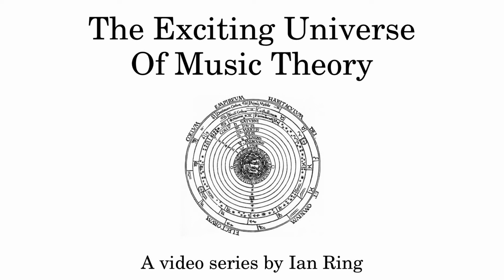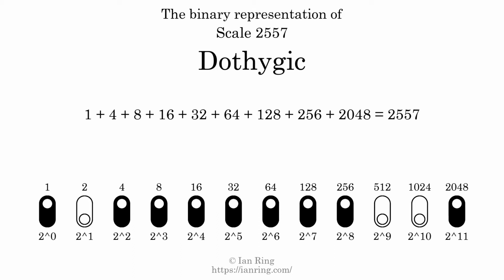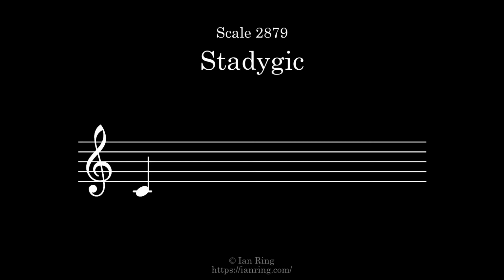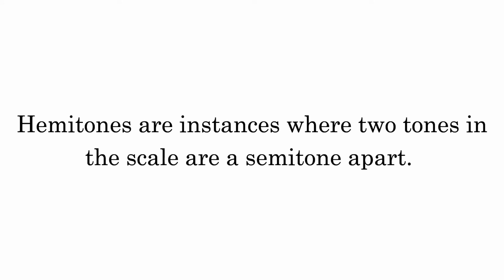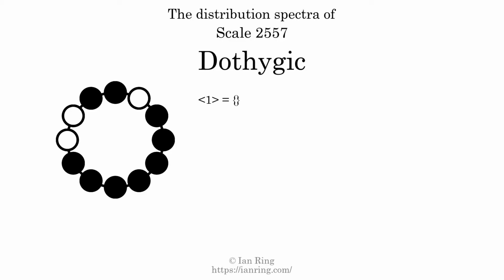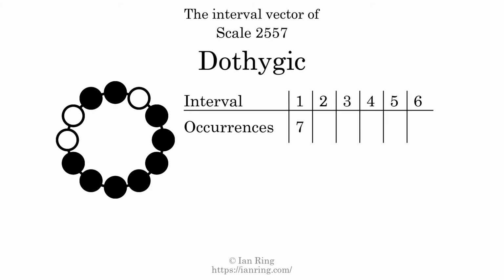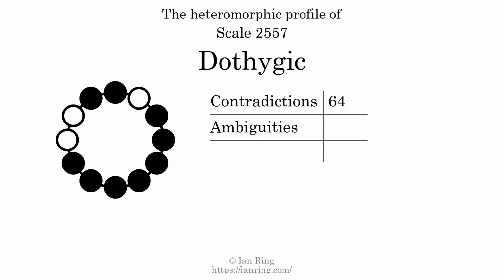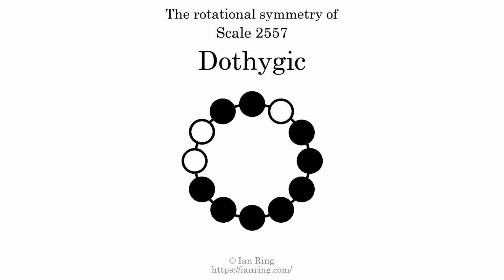Scale 2557: Dothygic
More than you will ever need to know about Scale 2557, an enneatonic scale also known as "Dothygic". Part of an enormous series of scale analysis videos by The Exciting Universe Of Music Theory.